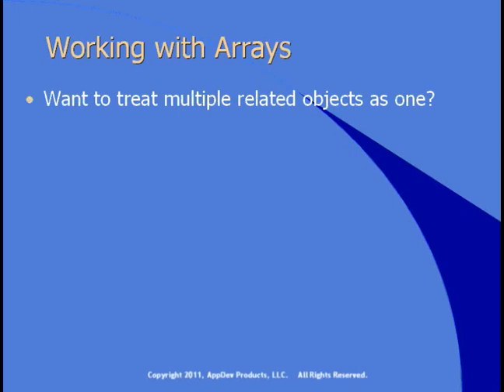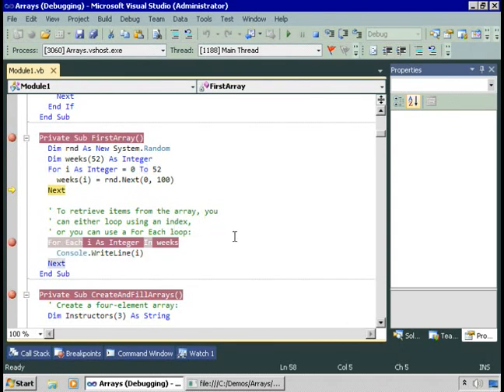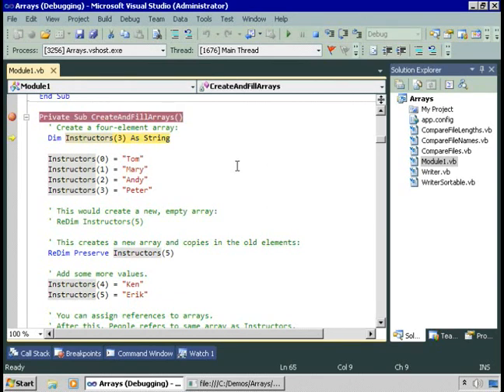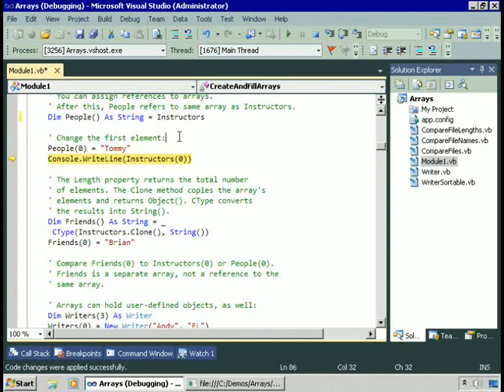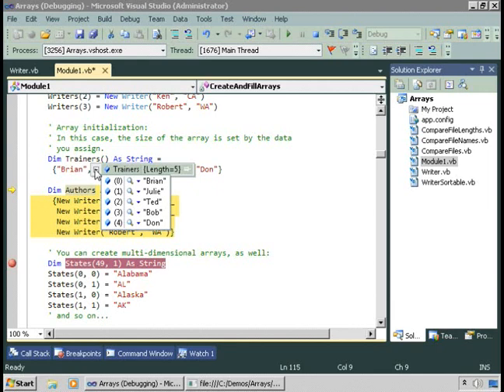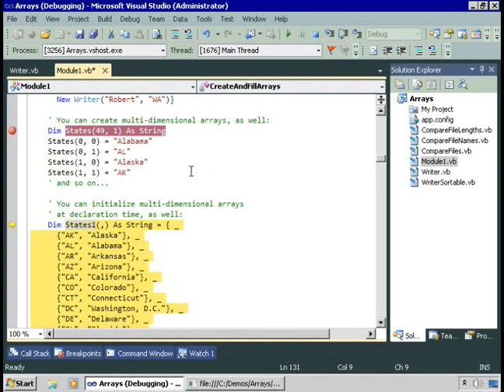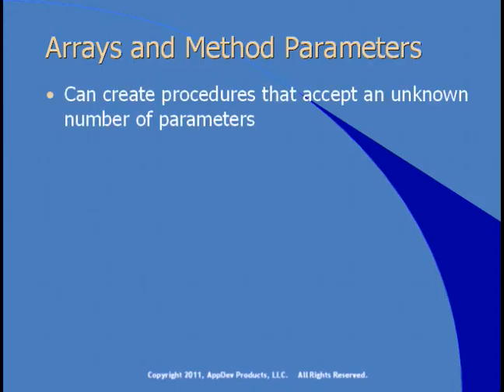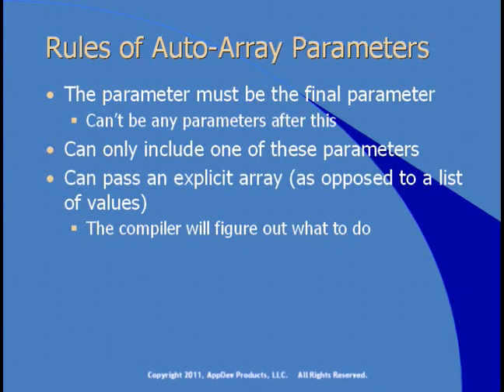19. Introduction to Arrays_part - 1/3.wmv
Module 08
19. Introduction to Arrays